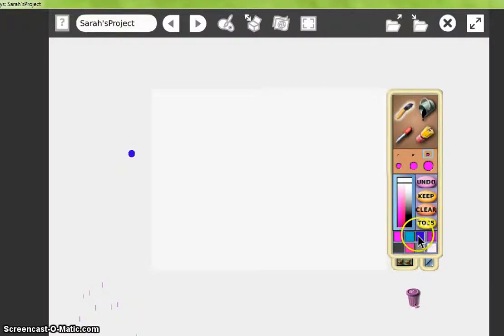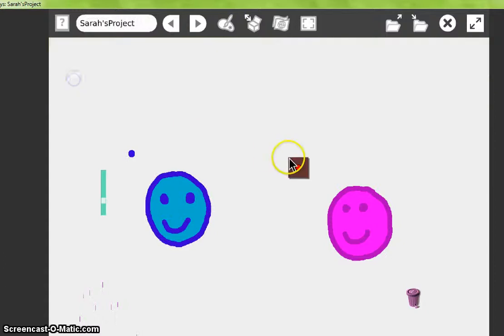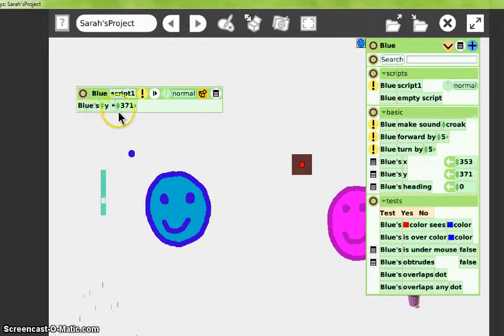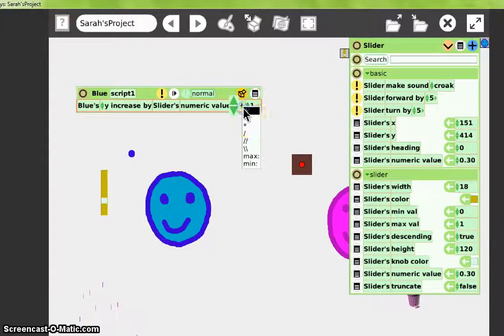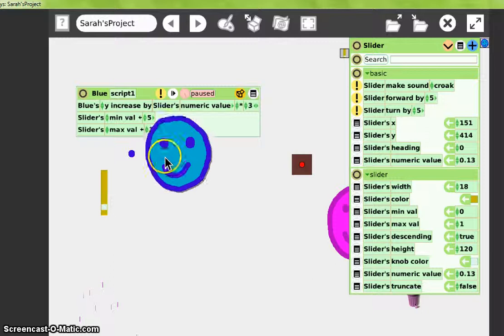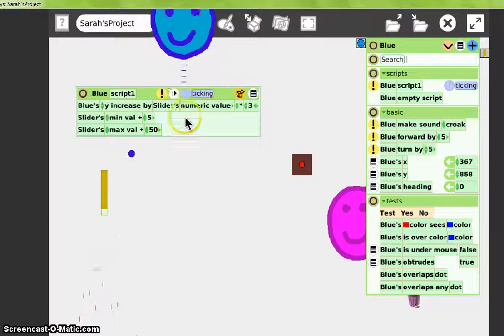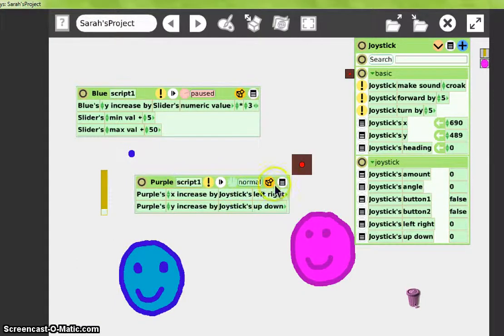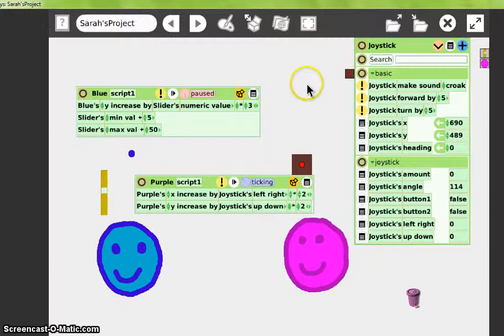EtoysScreencast4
This set of six screencasts teaches basic Etoys concepts.

Screencast 4 includes joysticks and sliders.